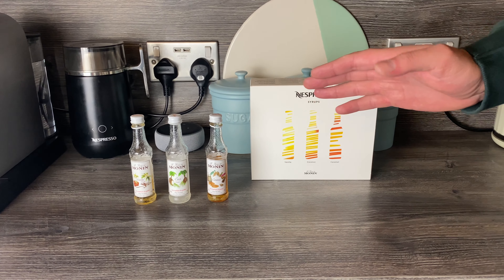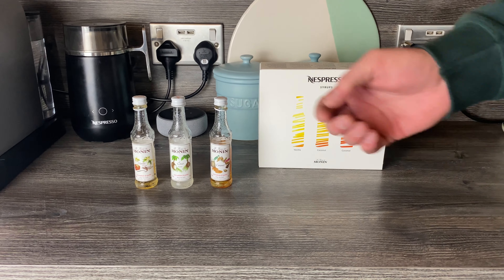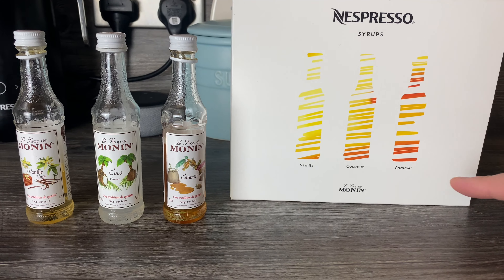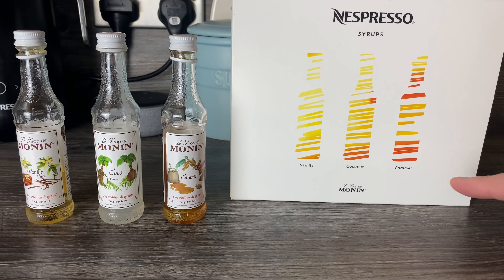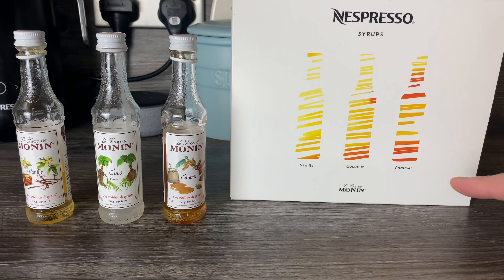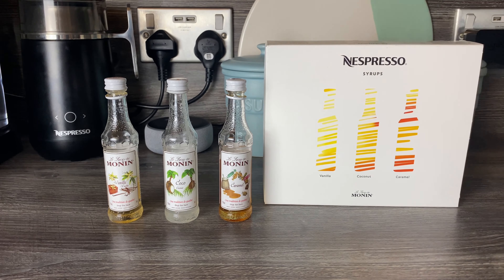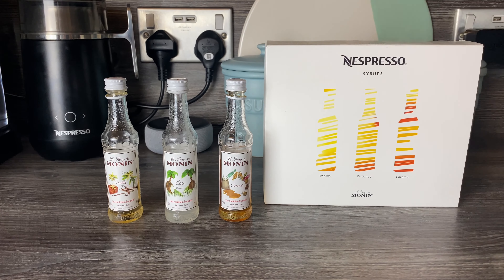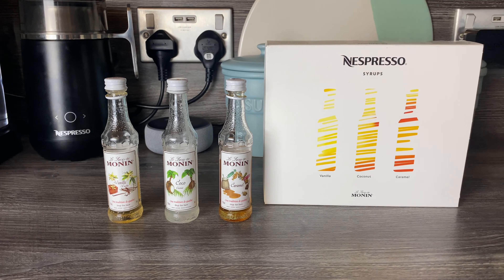Nespresso Monin Syrups Kit Review - How We Use Our Set of 3 Minis | Gifts for Coffee Lovers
We review the Nespresso Monin Syrups Kit and give ideas on how to use them!

Listen to the A2B podcast on Apple, Spotify, Google and more...

We answer questions like...

How much does the Nespresso Monin Syrups Kit cost?
How big is each syrup bottle?
What flavours do you get? Caramel, Coconut, Vanilla or all three?
What drinks can you make? Latte Macchiato, Iced Frappe, Steamed milk?
How can you get a discount or get it cheaper?

Find answers to all these questions and more in this review and unboxing of the mini set of 3 Nespresso Monin Syrups Kit!